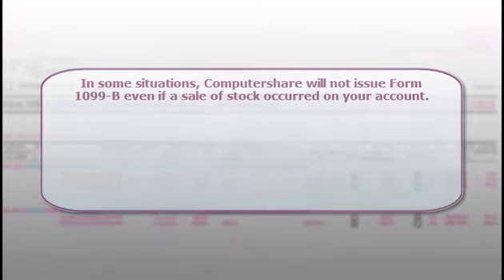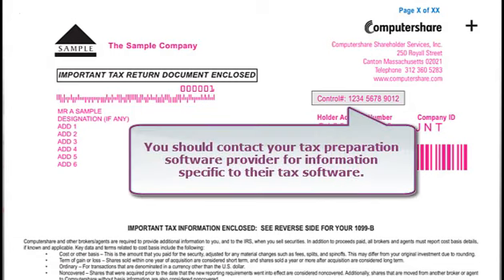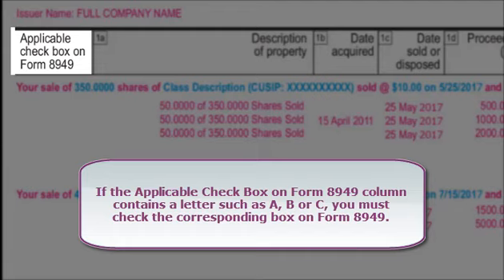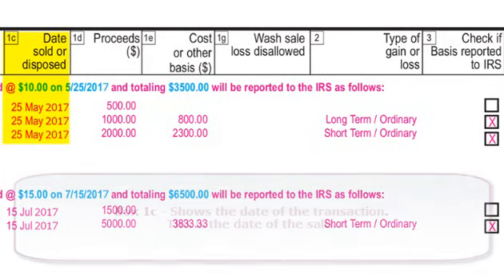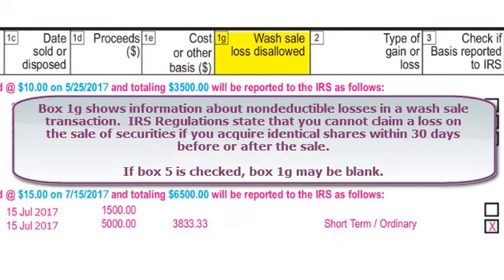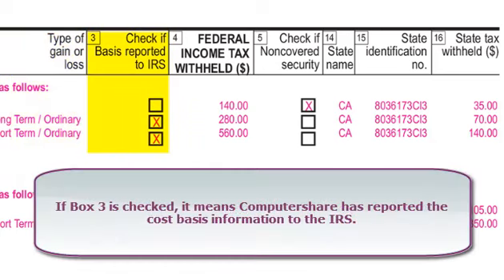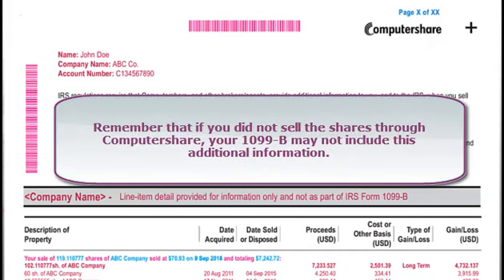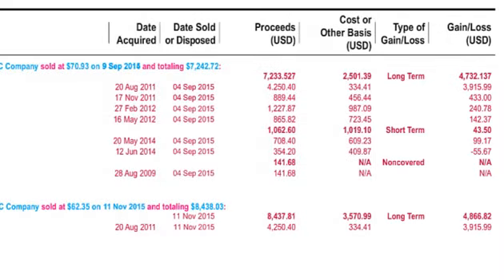Understanding your 2021 Form 1099-B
In this short video, we will highlight the information that appears on the form.

For more information related to Form 1099-B or cost basis, please consult with your tax adviser.

Please note this video is intended for U.S. residents who hold shares in companies serviced by Computershare U.S.